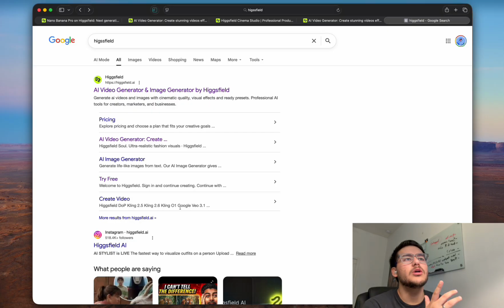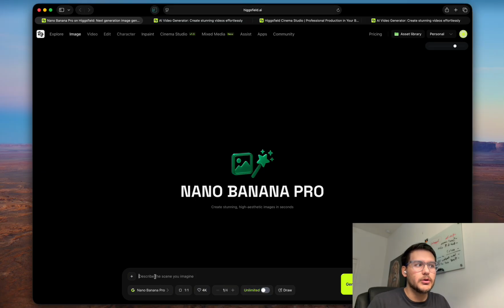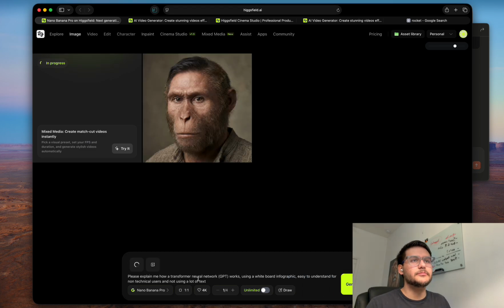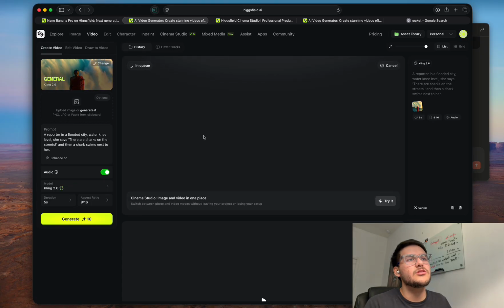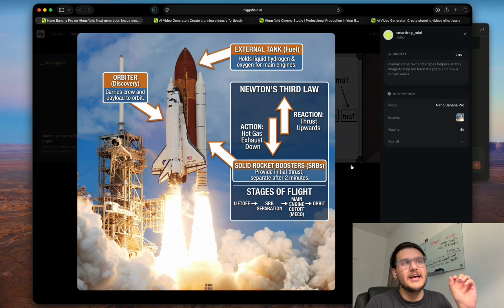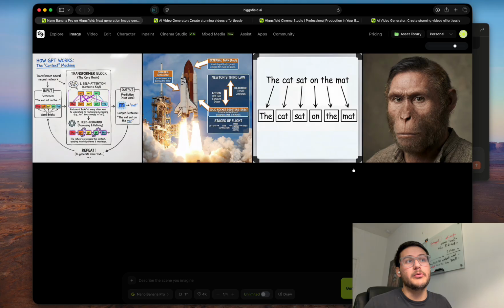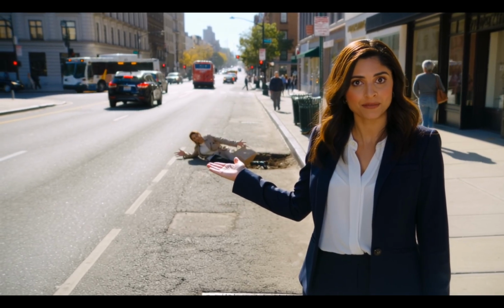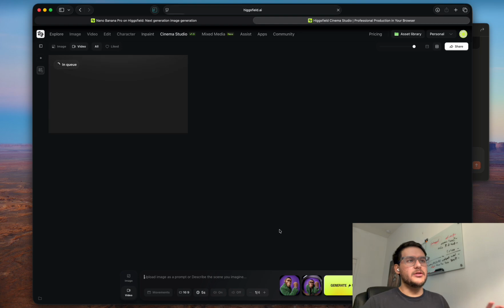From AI Images to Cinematic Video: The Complete Workflow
Want to create stunning cinematic videos using AI? In this complete guide, I'll show you how to transform AI-generated images into professional-quality videos using Higgsfield. From generating 4k images to creating engaging infographics and turning everything into dynamic video content, this workflow will change how you create content in 2026. Whether you're starting from text prompts or existing images, I'll walk you through every step!

00:00 Intro & Higgsfield Overview
00:46 Nano Banana Pro: Image Generation
01:56 Example 1: Creating a Realistic Hybrid
02:49 Example 2: Generating Infographics
03:36 Example 3: Overlaying Text on Images
05:14 Kling 2.6: Video Generation
05:59 Animating Static Images
06:37 Reviewing Image Results (Infographics & overlays)
07:45 Reviewing Kling Video Result
08:12 Wan 2.6: Video Generation
08:40 Cinema Studio: Start & End Frame Animation
09:56 Reviewing Animated "What's Up" Video
10:15 Reviewing Wan 2.6 Video
11:32 Kling 2.6 Presets
11:47 Creating the "End Frame" Image
12:58 Final Cinema Studio Result & Outro